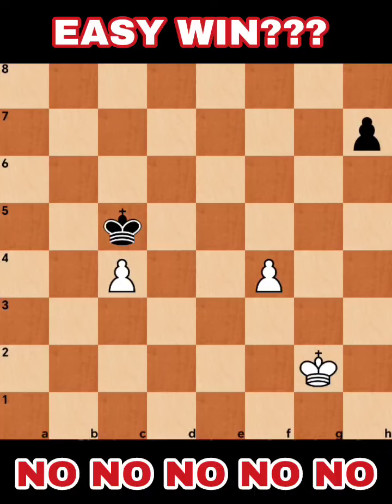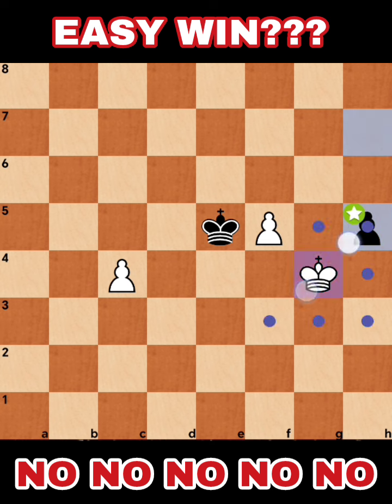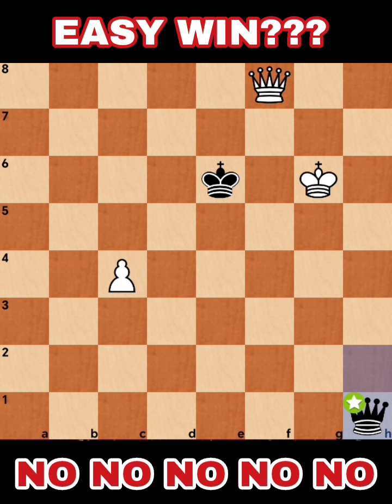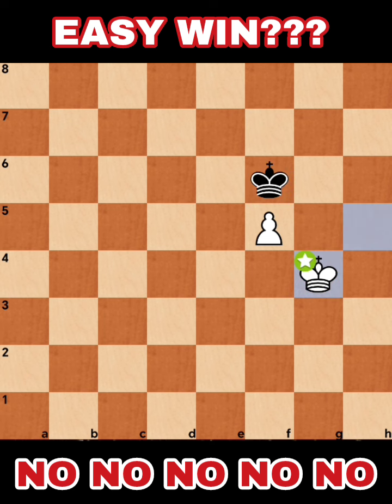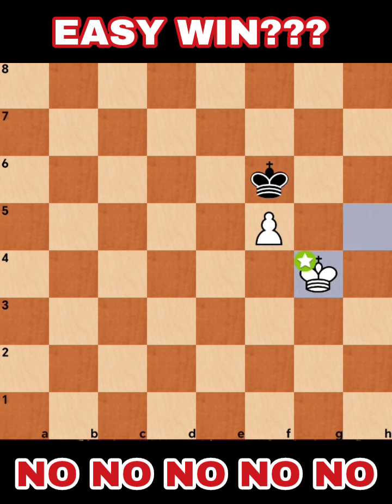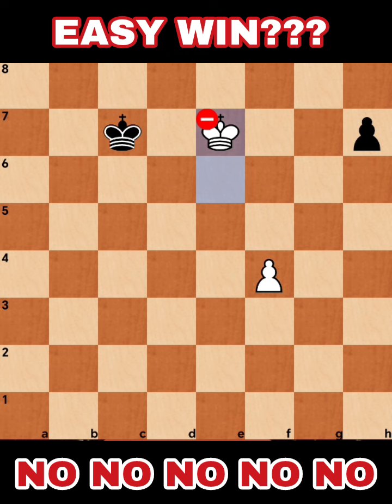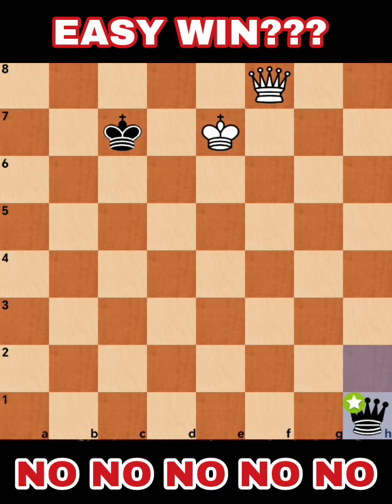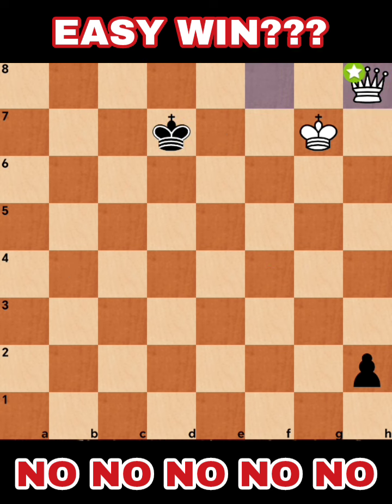Chess Endgame: Easy Win? No!